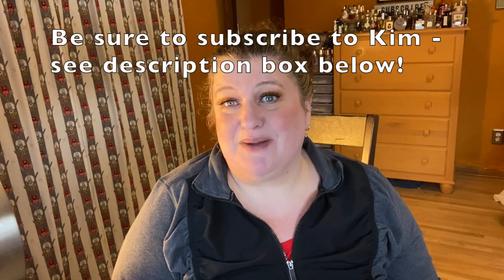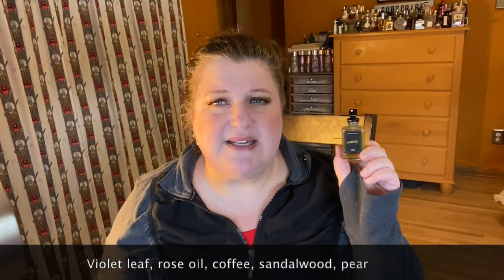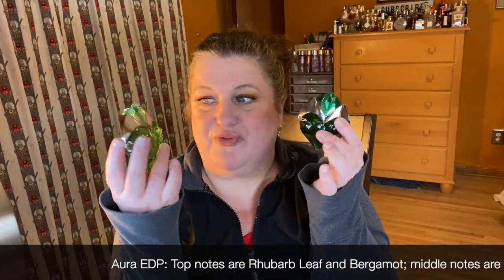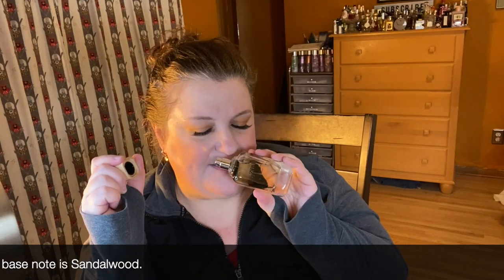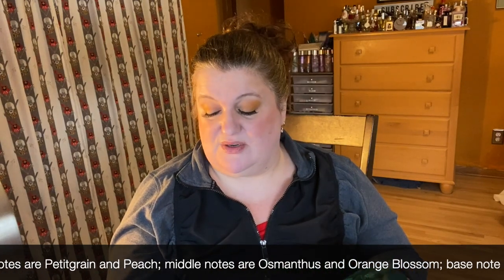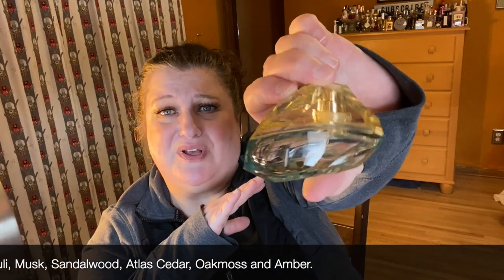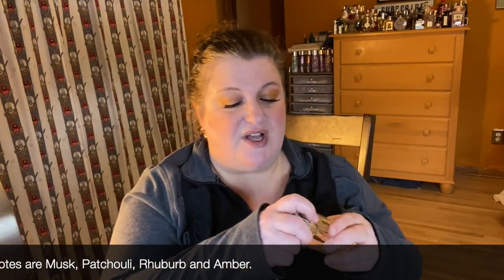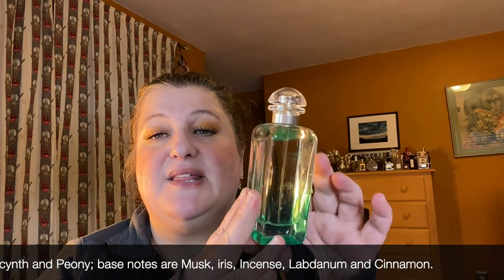🍀💚GREEN FRAGRANCE BOTTLE TAG 🍀💚 | CanadaKim1978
🍀💚GREEN FRAGRANCE BOTTLE TAG 🍀💚 | CanadaKim1978: In this tag video, I discuss fragrances from my collection that have green bottles and/or green juice. If you are interested in doing this tag, please consider yourself tagged!

💚Fragrances discussed in this video💚
L'Erbolario Rhubarb
Lush Confetti
L'Erbolario Frescaessenza
Aura EDT
Aura EDP
A*Men Kryptomint
Zara Mochi Atelier in Tokyo
Lolita Lempicka Green Lover
Pinrose Garden Gangster
Jo Malone Osmanthus Blossom
Jo Malone Star Magnolia
Jennifer Lopez Deseo
Elizabeth Arden Green Tea Pear Blossom
Jenny Glow English Pear & Freesia
Gucci Mémoire d'Une Odeur
Hermès Un Jardin Sur Le Nil